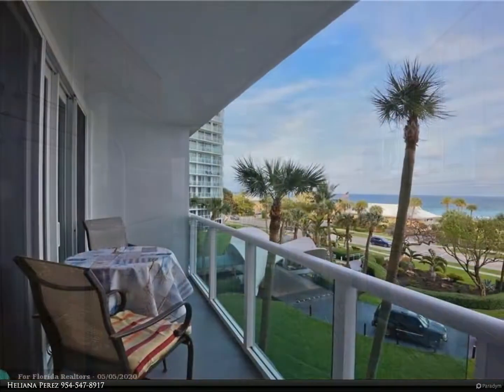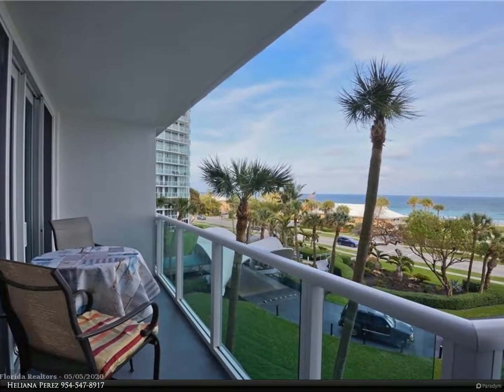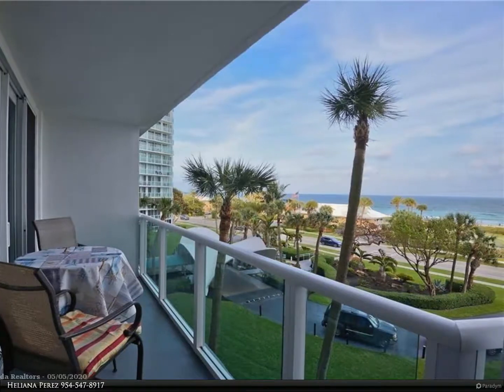Berkshire Hathaway HomeServices Florida Realty - 333 NE 21st Ave #504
333 NE 21st Ave #504

Come to Paradise! Enjoy your special little castle by the beach with unparalleled ocean views from everywhere! Stroll around the boardwalk after dining in one of the 22 restaurants steps away from your home. These two bedrooms have been tastefully renovated with gorgeous open kitchen with stainless steel appliances, high impact windows, tile and laminate floors, and renovated bathrooms. The building has been recently painted all white and there have been many improvements of its amenities and common elements. The clubhouse has two new kitchens and bathrooms and a new picnic area with new barbecues has just been added to our oceanfront pool area. You will not been disappointed when you come to preview this beauty by the beach! The best deal in this gorgeous and well maintained building.

Heliana Perez
Berkshire Hathaway HomeServices Florida Realty